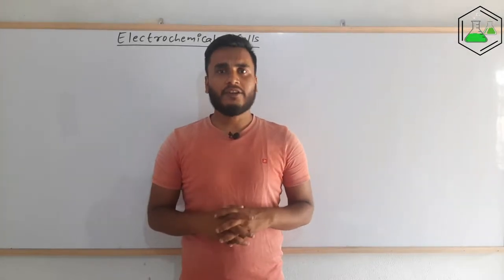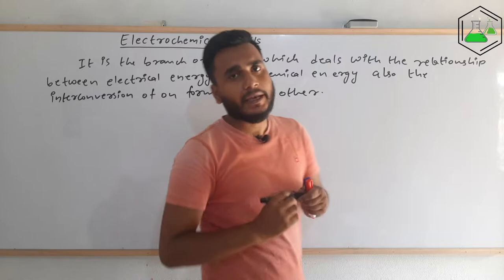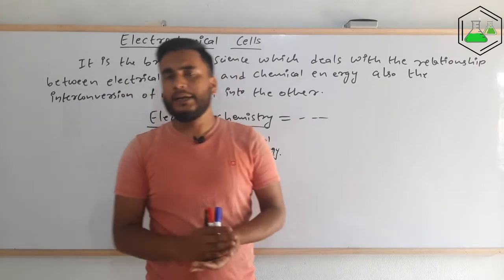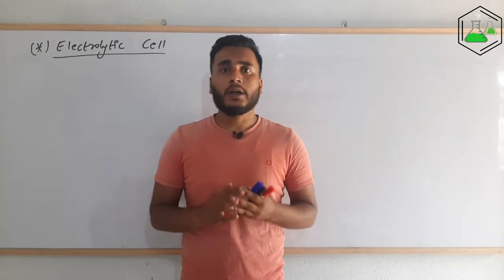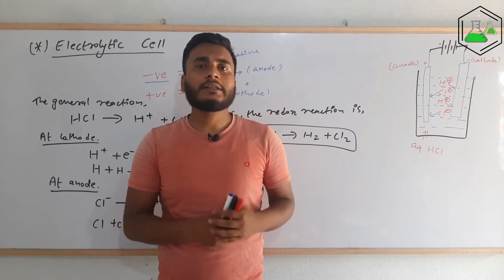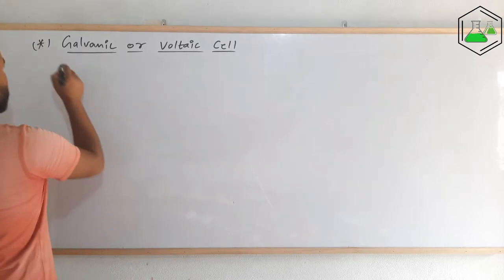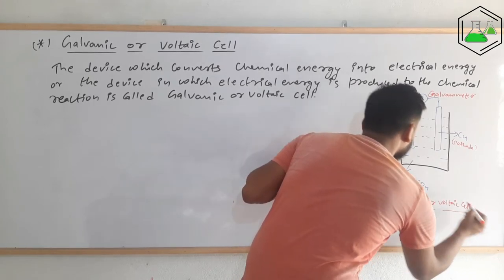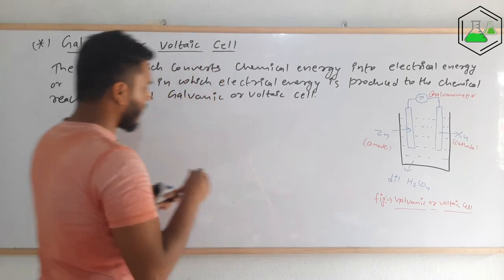Electrochemical cell (Electrolytic cell and Voltaic cell) | Electrochemistry..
Electrochemistry is a branch of science that deals with the relationship between electrical energy and chemical energy.
Sometimes we need to convert electrical energy into chemical energy and sometimes chemical energy into electrical energy.
The devise used for the conversion of one form of energy to another is called electrochemical cell. There are two type of electrochemical cells they are,
(1) Electrolytic cell
(2) Galvanic or Voltaic cell

Electrolytic cell converts electrical energy into chemical energy whereas to convert chemical energy into electrical energy, we use galvanic or voltaic cell.
In this video I have explained everything about electrochemical cells (Electrolytic and voltaic / Galvanic cell) in a simple English language

MSc Chemistry
Tribhuvan University